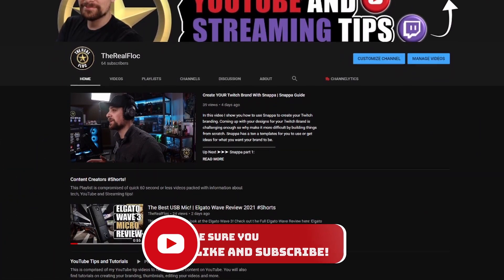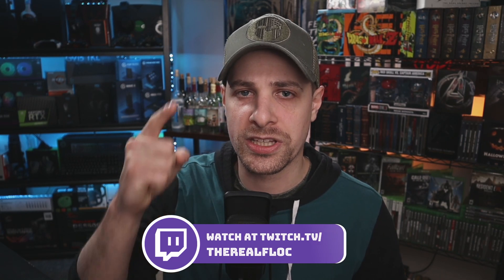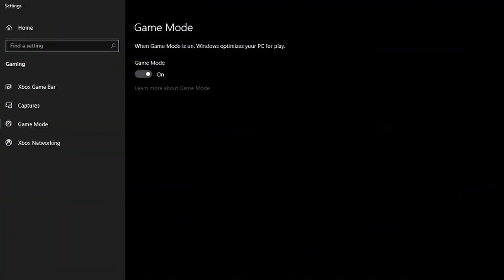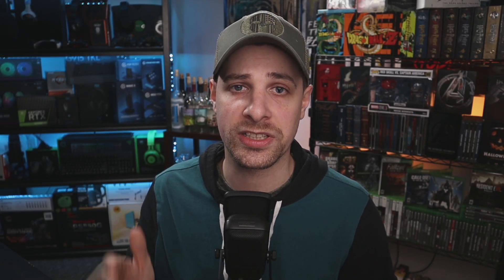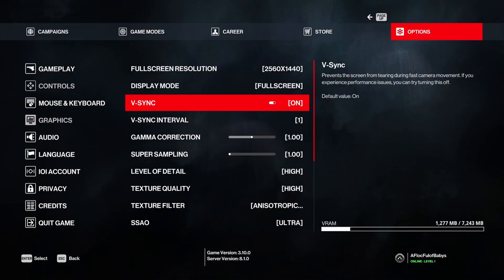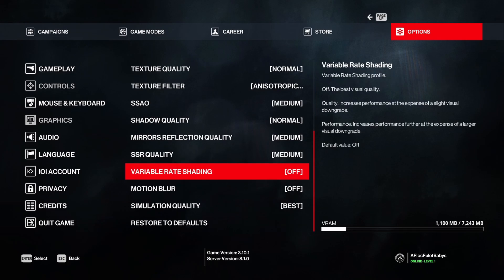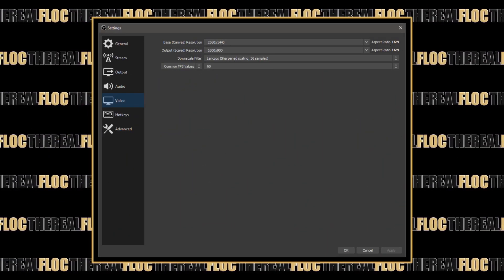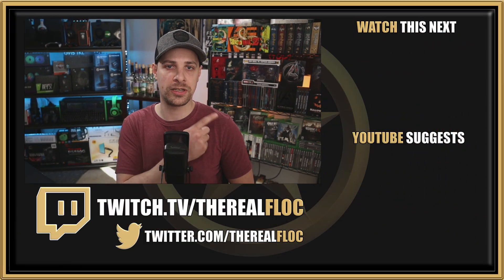The BEST Hitman 3 Live Stream Settings | No Lag | No Stuttering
The Hitman Franchise has been out since 2006. The series was rebooted in 2016 with Hitman and the most recent installment Hitman 3 just released in 2021. I know a lot of you want to stream the game so I took it upon myself to do a wide variety of tests to find the the best stream settings for Hitman 3 so you and your views can have uninterrupted fun playing as our favorite silent assassin.

🕒Timestamps:
0:54 Introduction
1:58 Ensuring OBS, Widows and GPU Drivers Are Updated
2:14 Recommended OBS Settings
3:21 In Game Settings Overview
4:48 Testing
6:48 Thoughts After The Tests
9:26 My Final Recommended and My Personal Settings For Hitman 3

💠What Is Super Sampling?

➤Super Sampling is a new settings feature introduced in Hitman 3. Essentially super sampling is a way to improve your resolution at the cost of performance. The scale is from 1.00 to 2.00 with 1.00 being the default and 2.00 being the best. Offline this does make the game look incredible and there are plenty of videos showing this in action. However, when you put this into a live stream scenario this does create a lot of instability for your live stream dropping your performance to as low as 30 FPS. Overall I cannot recommend this for streamers so I would leave this at the default 1.00 when you are live.

✅The videos you will find on this channel are similar to videos you will find on channels like Nick Nimmin and VidIQ. Also there are a lot of themes and influence from creators like Film Booth, Channel Makers and Reberto Blake.